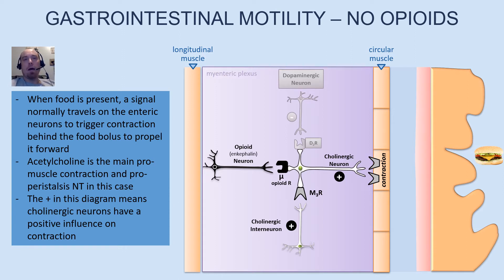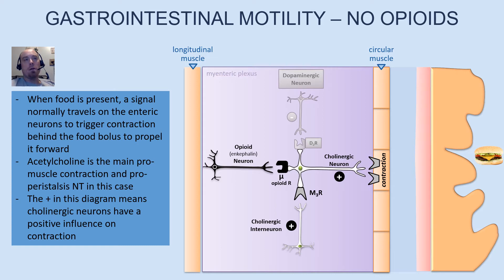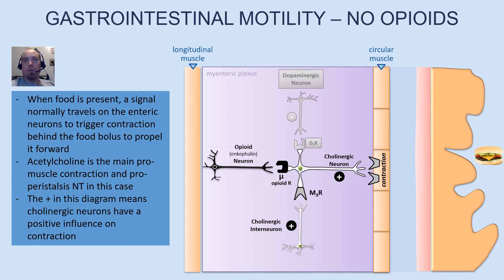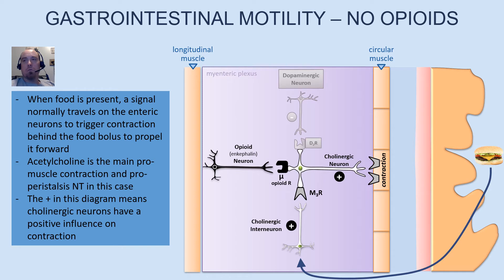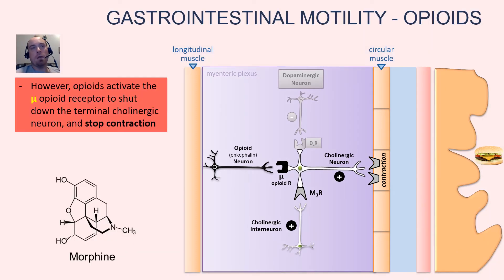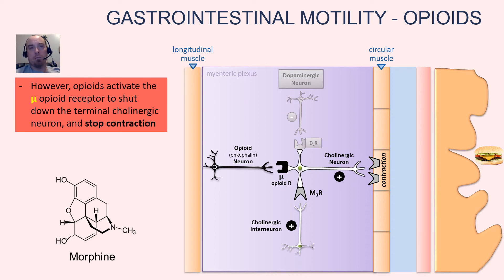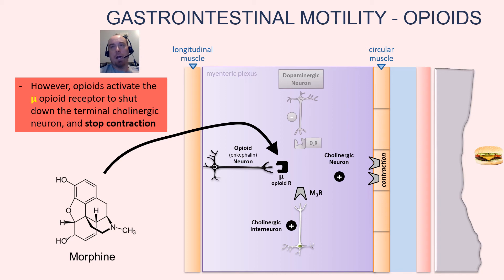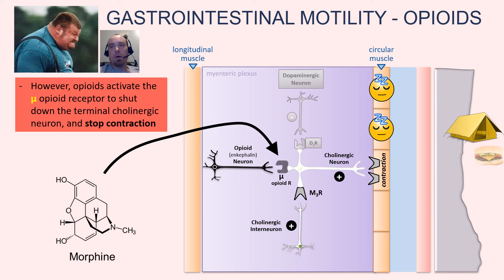Opioid-Induced Constipation and the Enteric Nervous System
I show how food triggers bowel motility, and how opioids can inhibit this action.